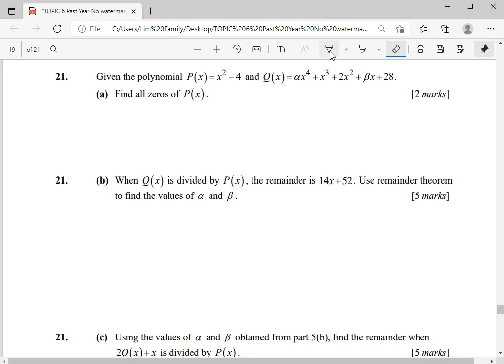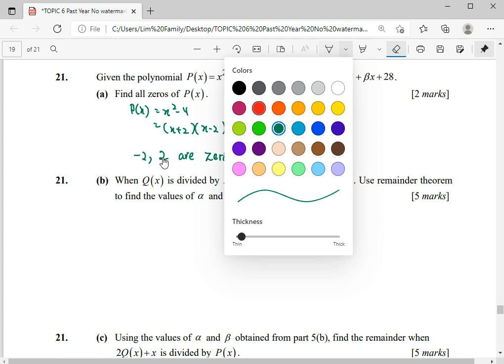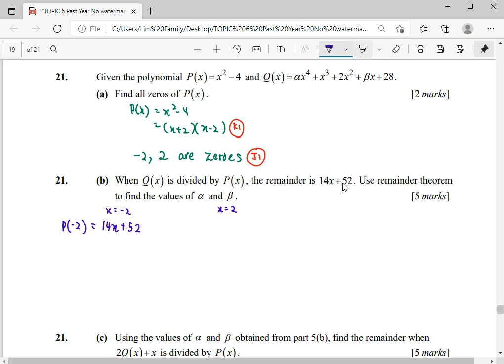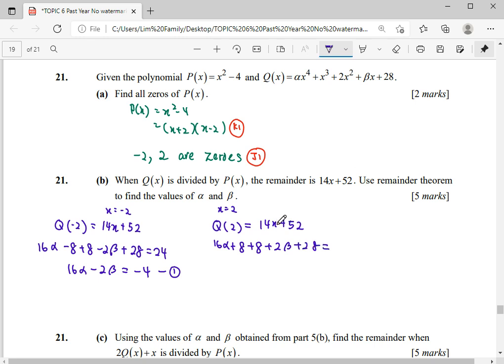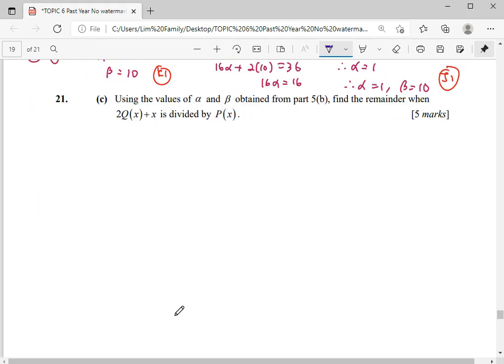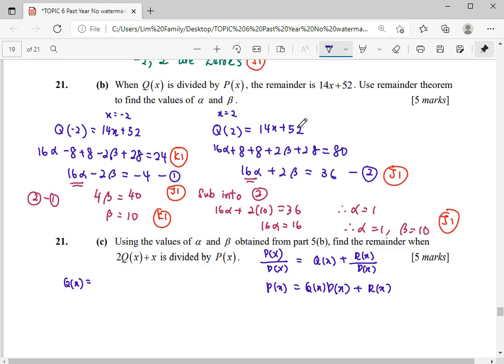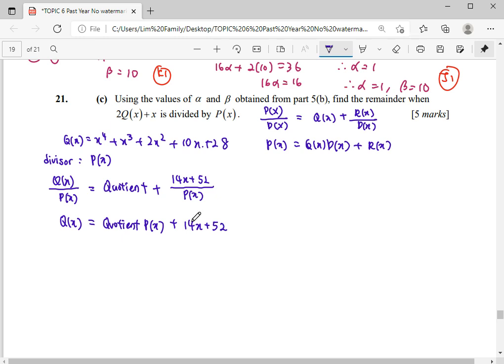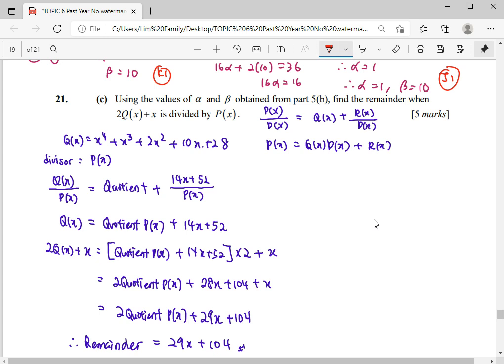PAST YEAR T6 Q21 2017/2018 SM015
Given the polynomial P(x)=x^2-4 and Q(x)=ax^4+x^3+2x^2+bx+28.
(a) Find all zeros of P(x). [2 marks]
(b)  When Q(x) is divided by P(x), the remainder is 14x+52. Use remainder theorem to find the values of a and b. [5 marks]
(c) Using the values of a and b obtained from part 5(b), find the remainder when 2Q(x)+x is divided by P(x). [5 marks]